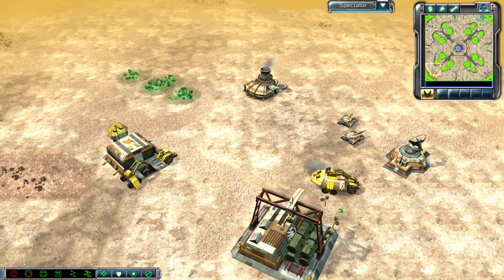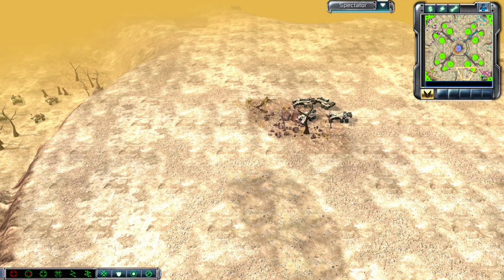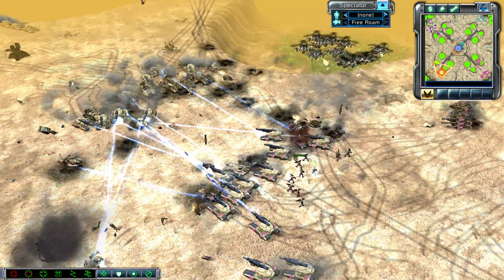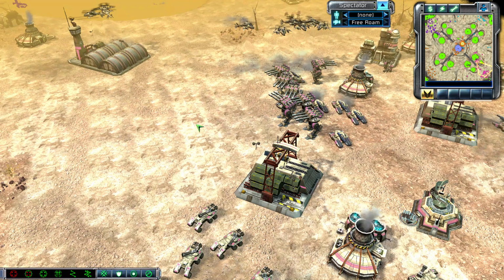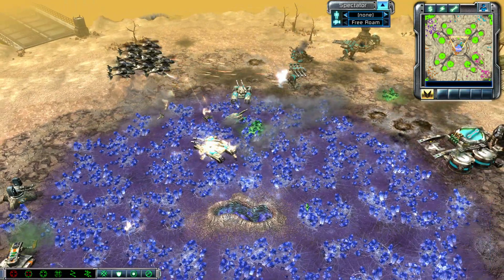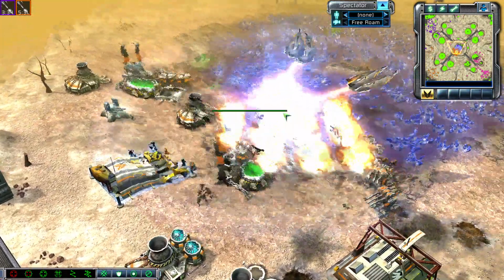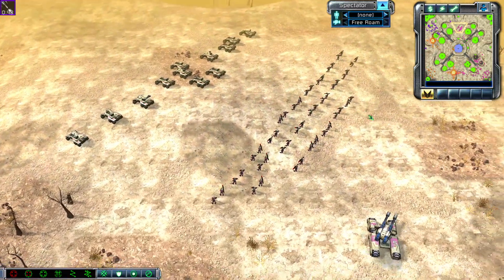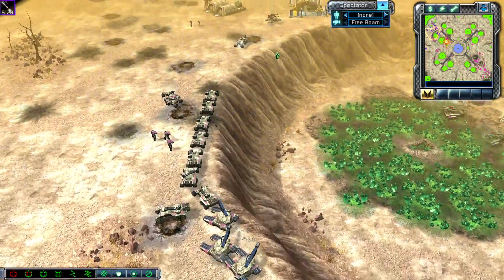C&C 3 Kane's Wrath GREAT FFA! ZoCom vs GDI on Tournament Desert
Welcome to FeyanCnCtv! This is a gaming channel of friends playing Command & Conquer 3 Kane's Wrath together on a weekly basis.